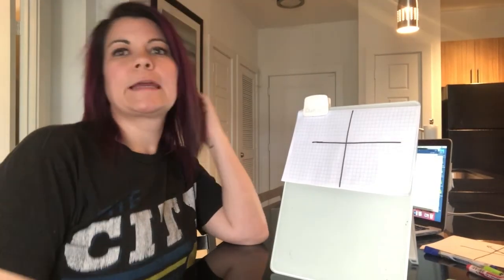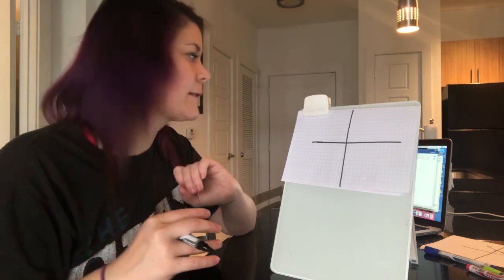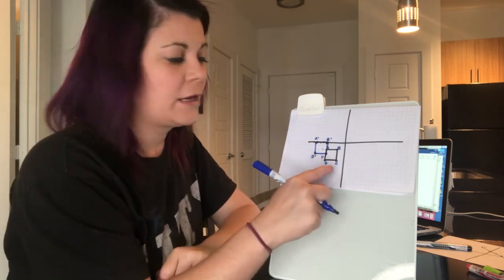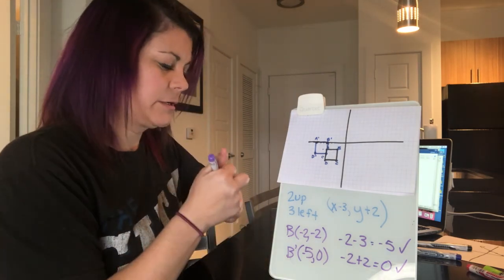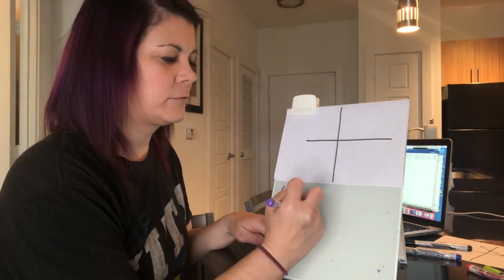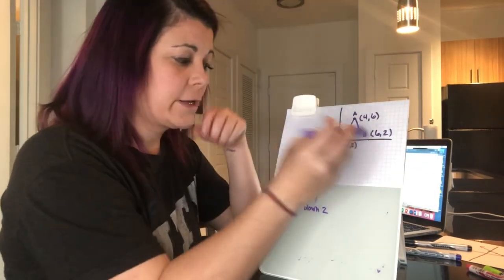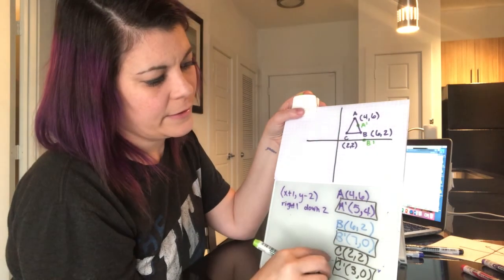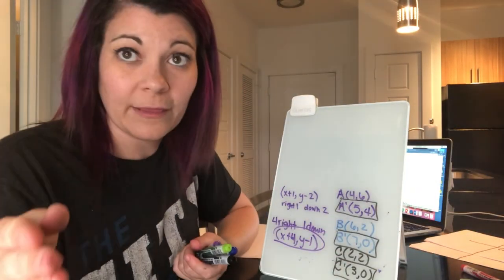Translations - Geometric Transformations